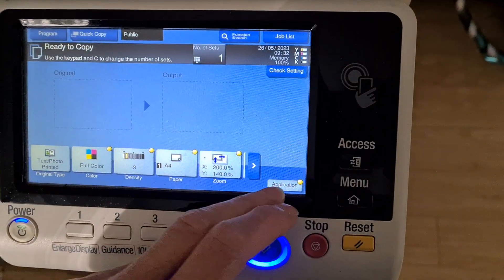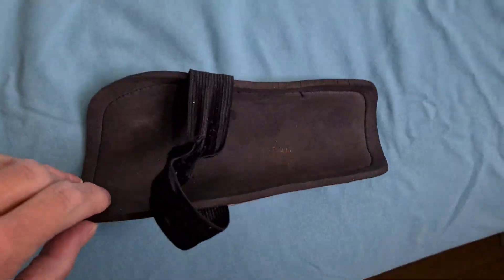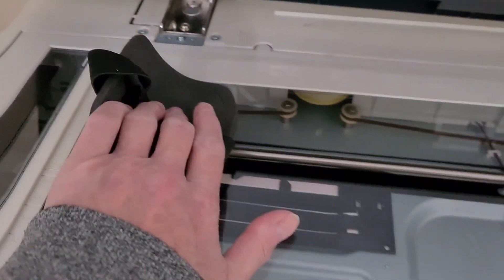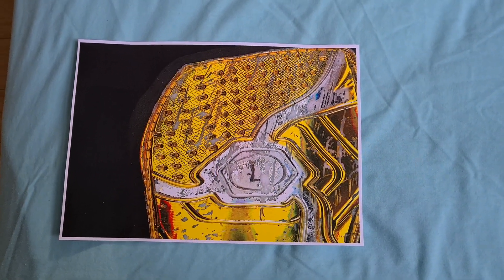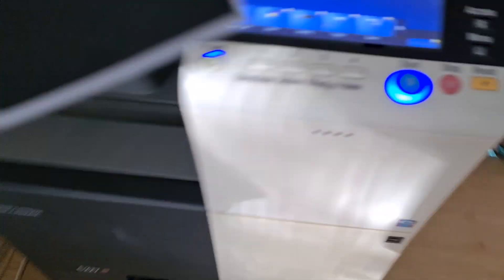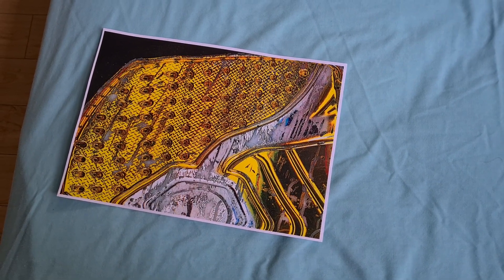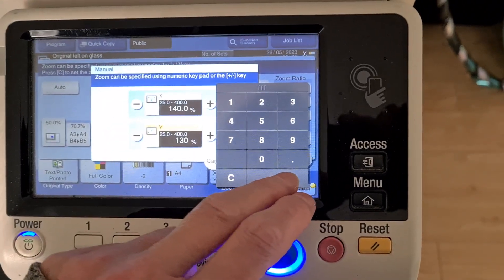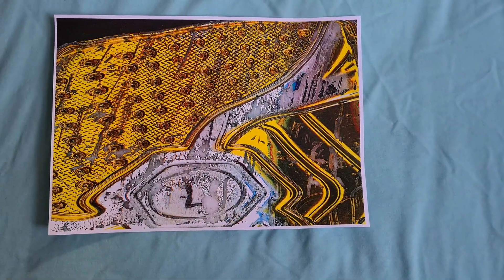Children's shin guard